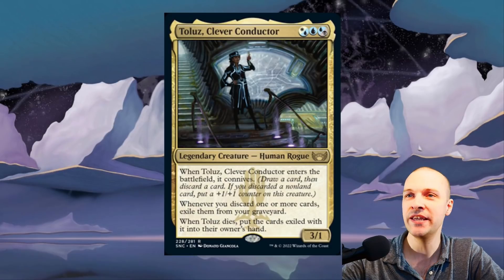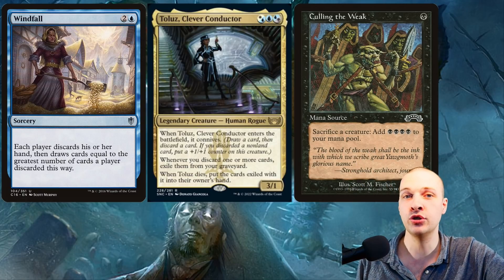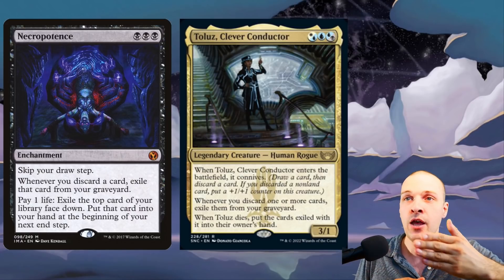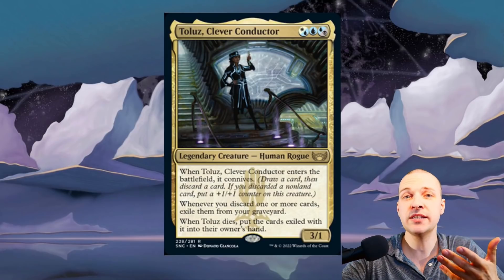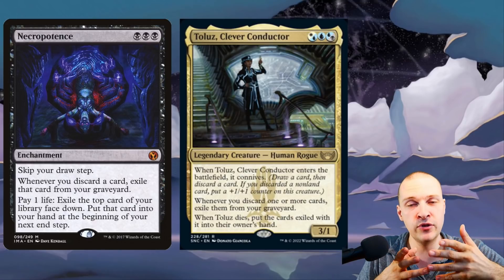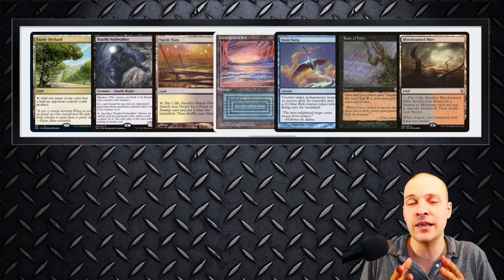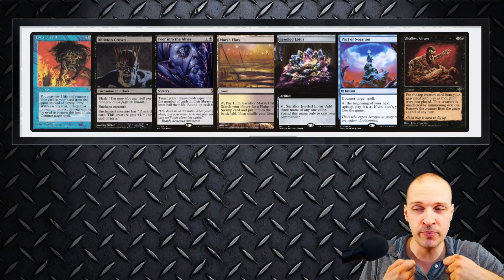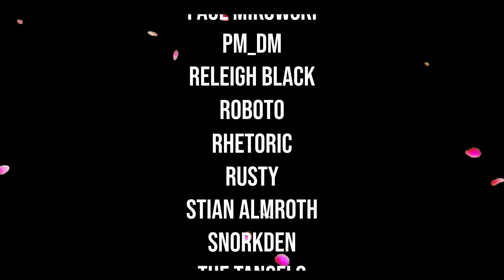Toluz cEDH Card review and deck tech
New Esper Necropotence commander Toluz from the new set new capenna. This is pontus decklist and we even played a game with it.

W A N N A W A T C H G A M E P L A Y